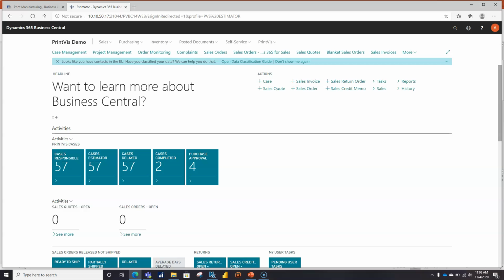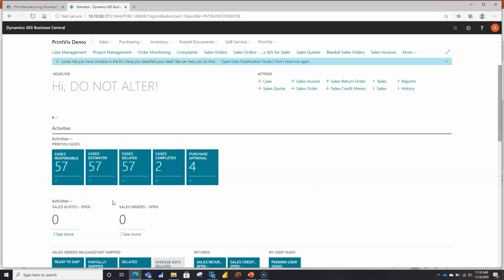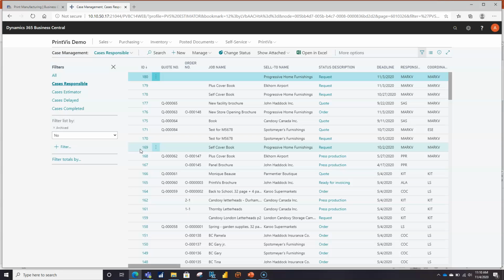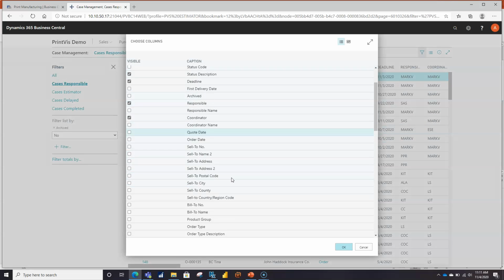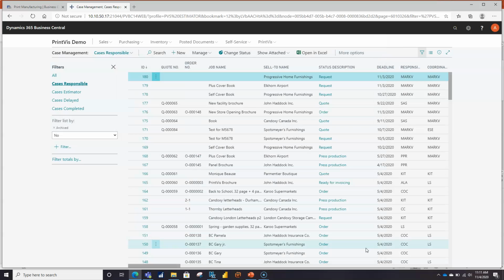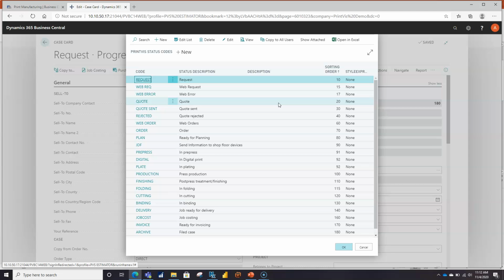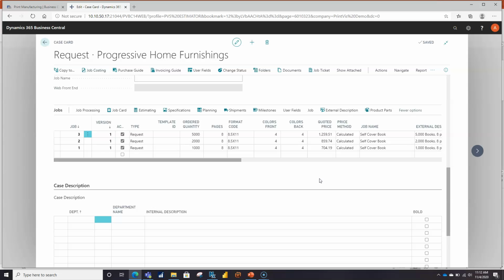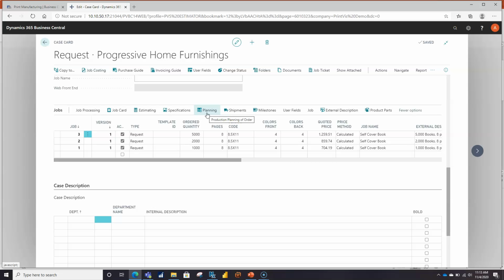What is a PrintVis Case?